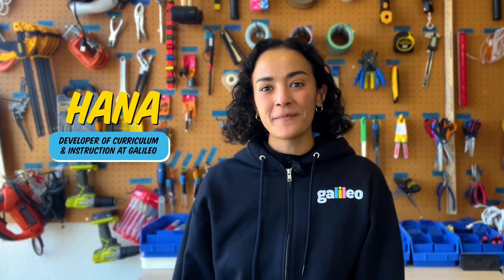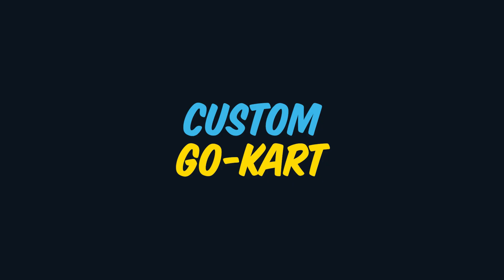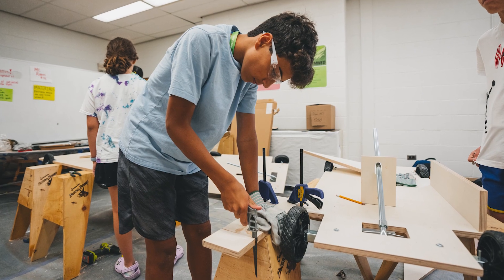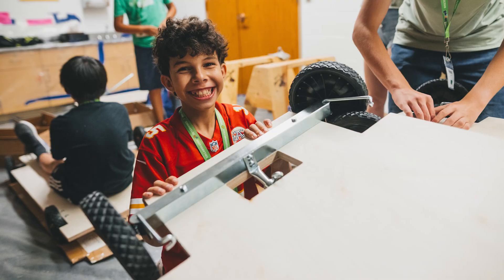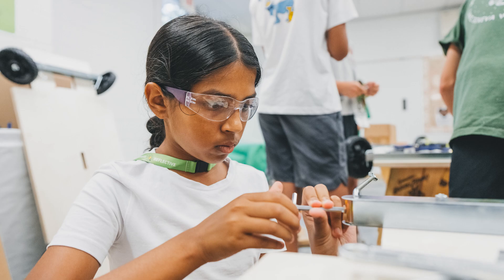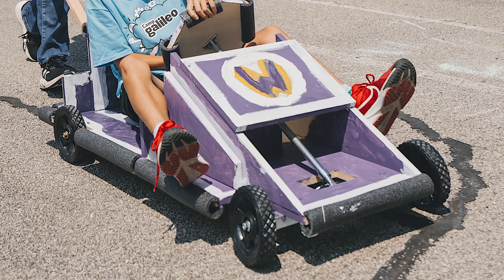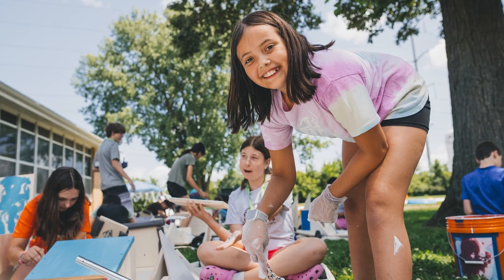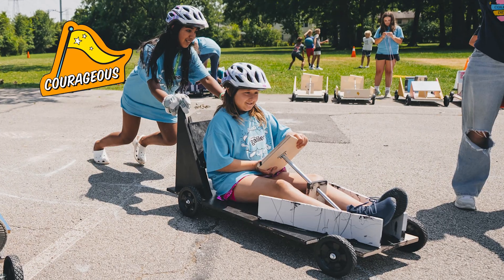Meteor Custom Go-Kart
This week in Meteors' Custom Go-Kart, campers will design and build their own rideable wooden go-karts from the ground up in Innovator’s Studio, using real tools and creative flair to personalize every detail. Along the way, they’ll grow creative confidence, collaboration skills, and the courage to lead—all while having serious summer fun!